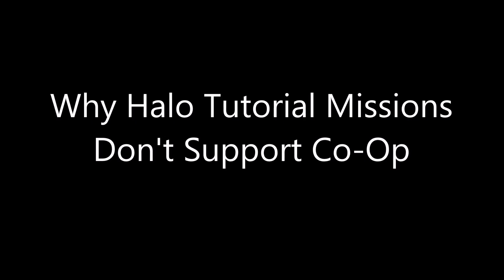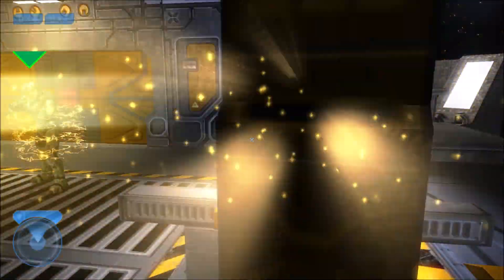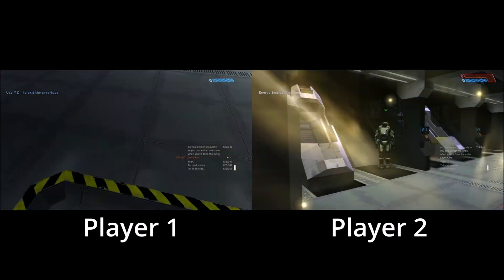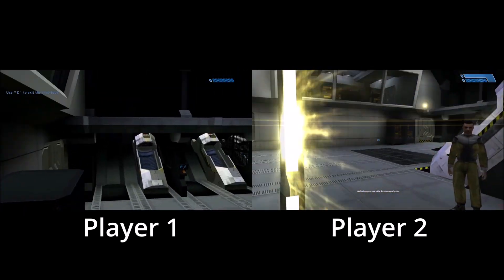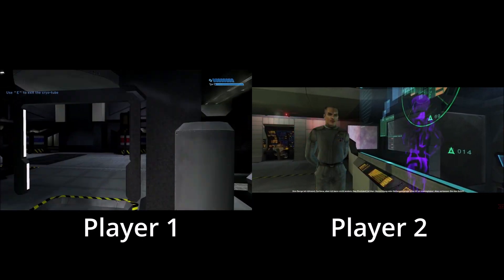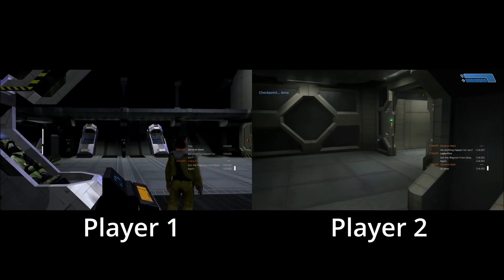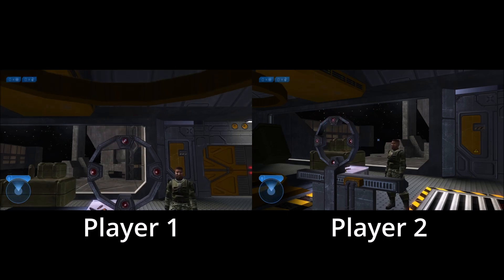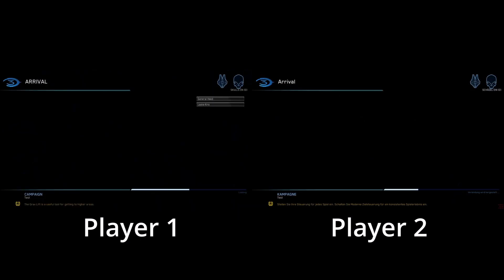Why Halo Tutorial Missions Can't Be Played On Co Op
Ever wonder why playing Halo campaigns on co-op means you have to skip most if not all of the tutorial missions? Well there's a technical reason why!